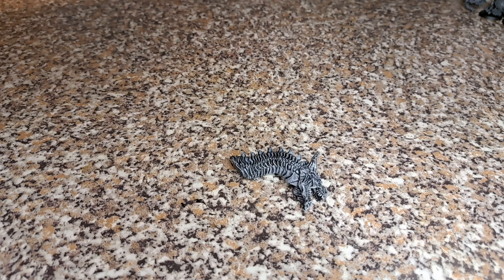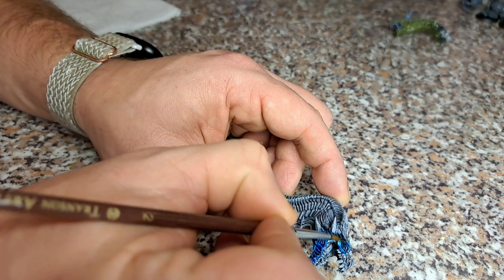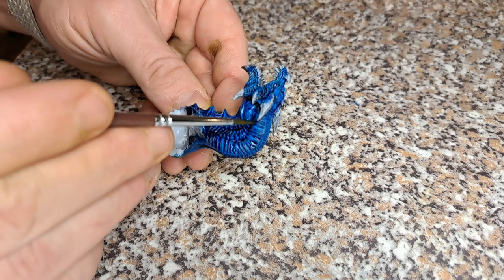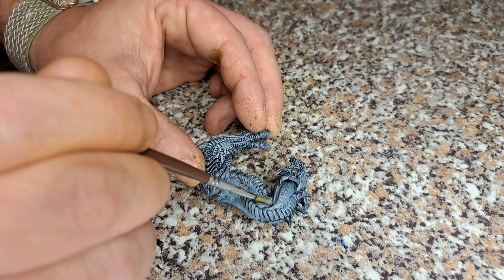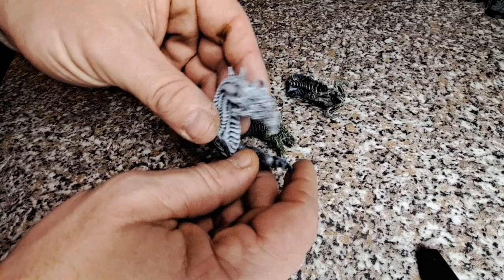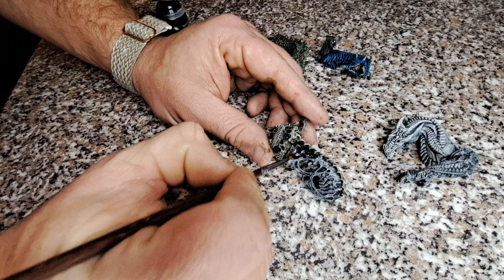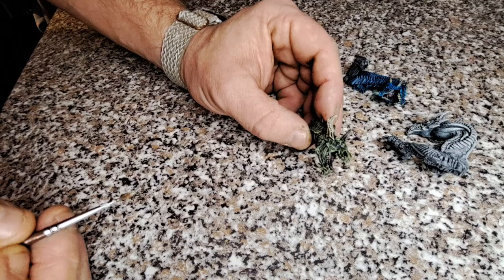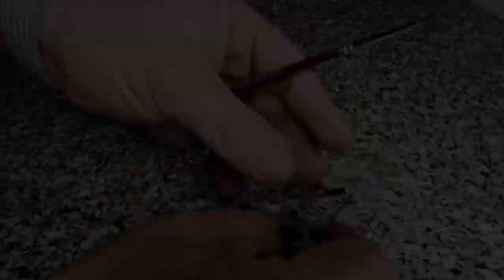Painting 4 of the 5 dragon heads for Marduk/ Tiamat. Slap Chop.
First part in a 2 part tutorial. Painting 4 of the 5 heads for Marduk/Tiamat. Blue, green, bone and white. Slap Chop undercoat.